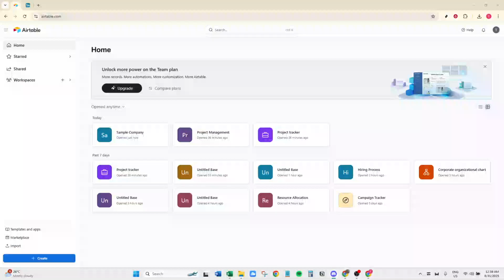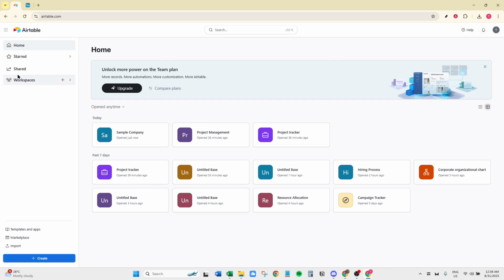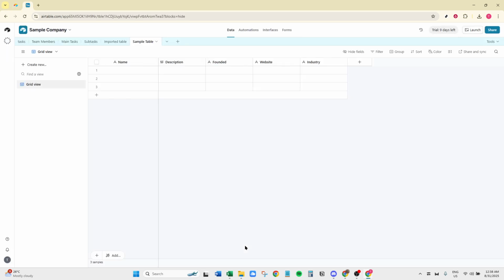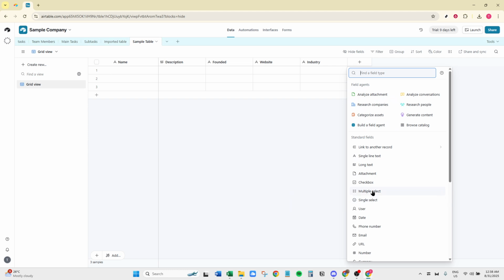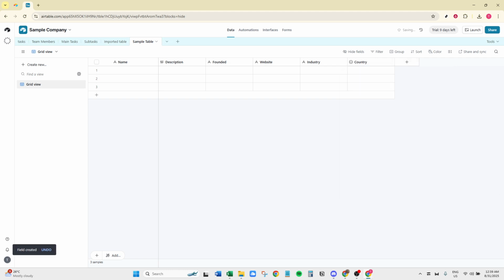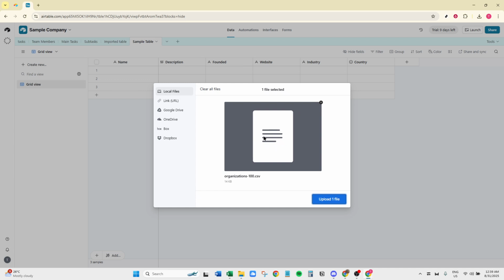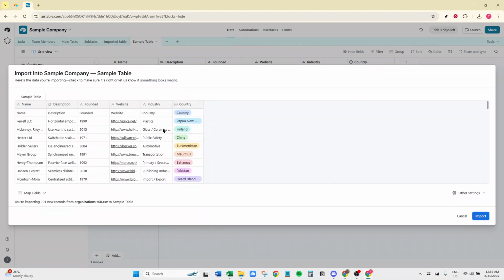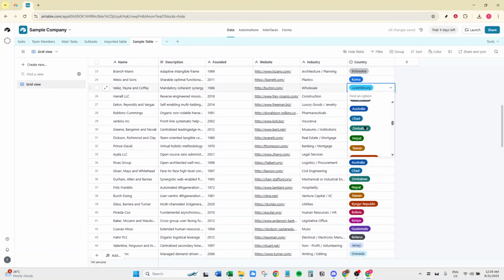How To Import Many Items Into Airtable Select Field [2025 Guide]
In today's video we are covering: how to add a field in airtable, how to use airtable for project management, how to add entries to airtable, how to print from airtable, how to integrate airtable & gohighlevel, how to integrate airtable with hubspot crm, how to link records in airtable, copy fields into different table airtable, how to add a table in airtable, how to create form in airtable, how to print in airtable, how to integrate facebook & airtable, how to use airtable, how to integrate facebook lead ads & airtable, how to link airtable